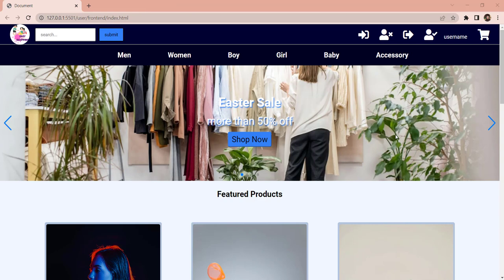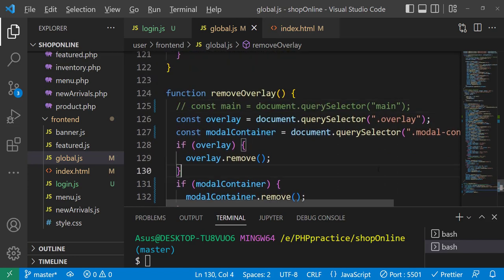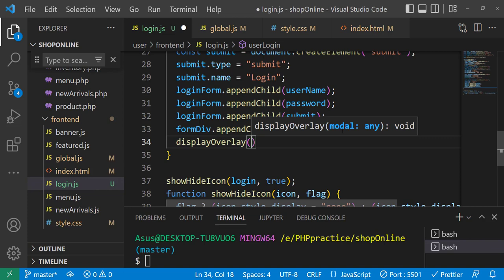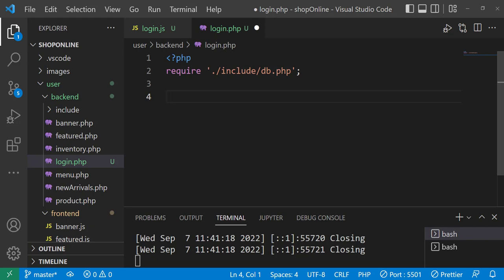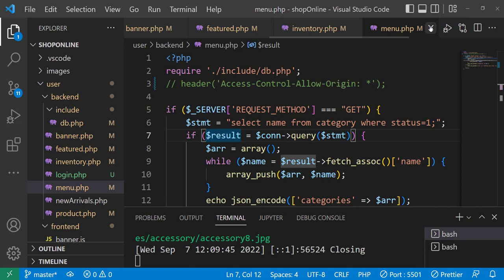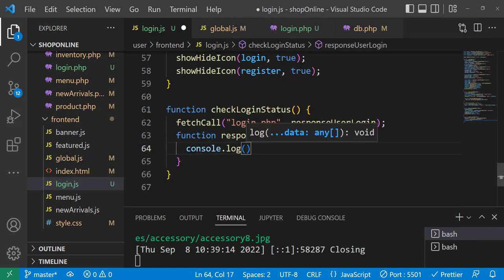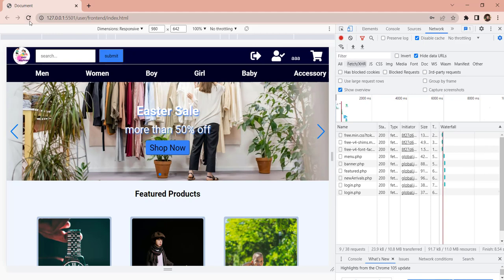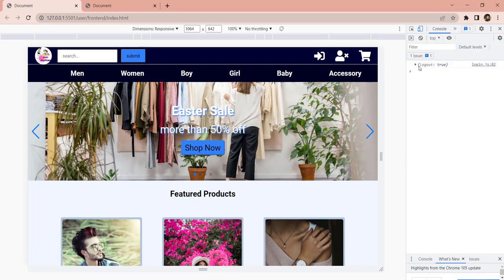REST style E-Commerce Website with JavaScript & PHP | no frameworks or libraries | part V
In this playlist we will journey together to build a complete e-commerce website and will learn following professionally sought after skills:
1. REST API based .
2. SPA: Single Page Application for faster loading.
3. Code separation between frontend & backend.
4. Frontend & backend as two separate websites that communicate over FETCH API
5. Understand and handle CORS (Cross-Site-Resource-Sharing) related issues..
6. Frontend implementation in JS, backend implementation in PHP.
7. No Frameworks or libraries; able to code and develop without any framework crutches.
chapter
0:00 Introduction
54:15 CORS & Passing Cookies between different Domains